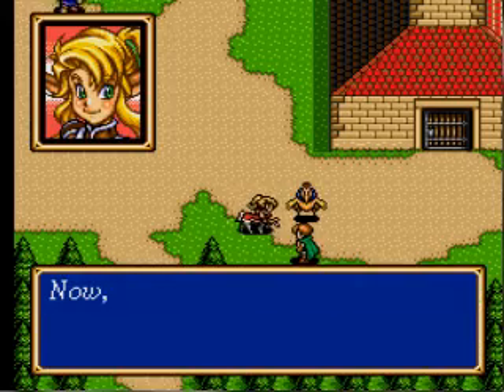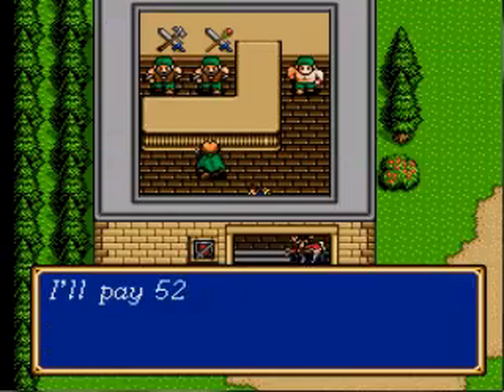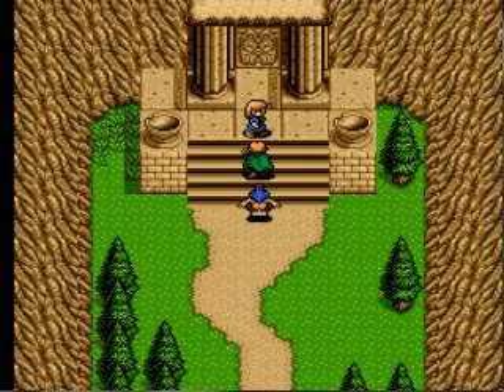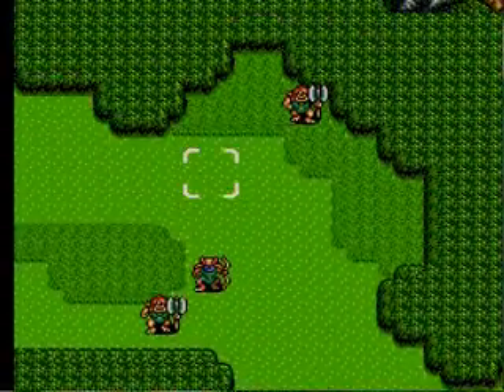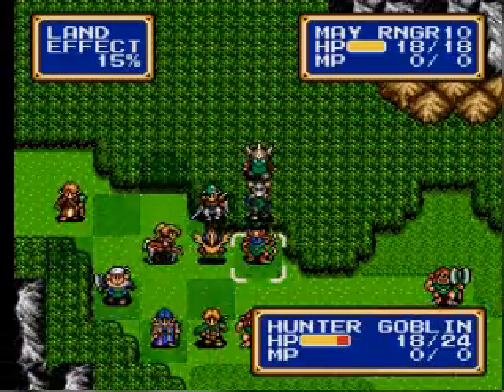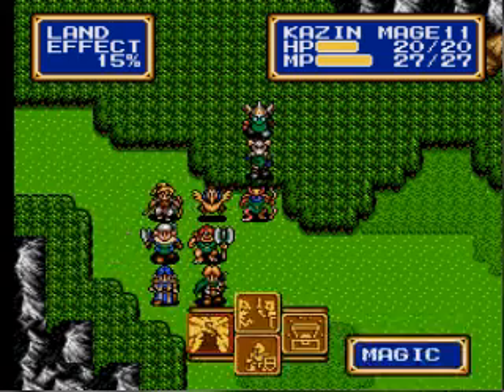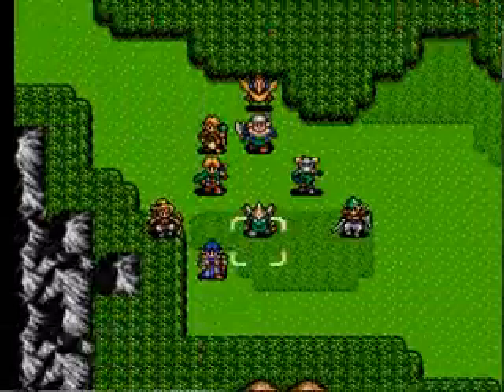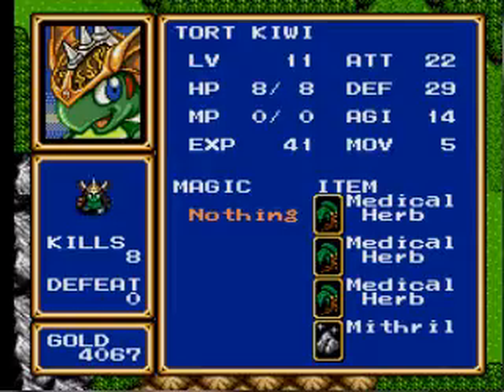Let's Play Shining Force 2 Part 15- First archer does not disappoint